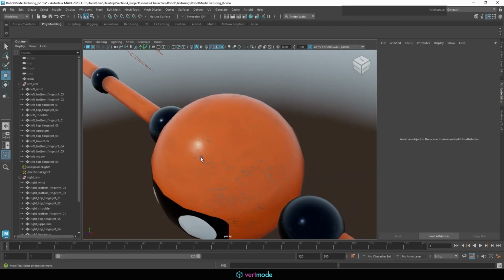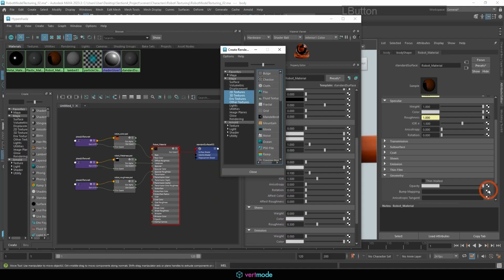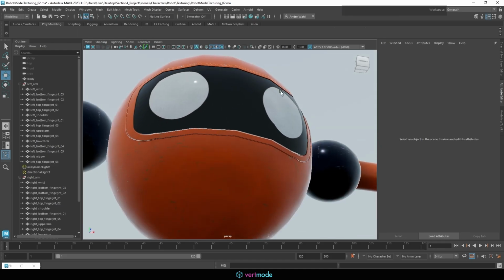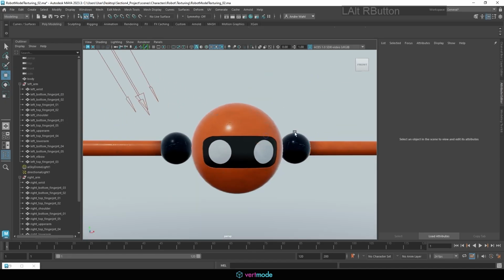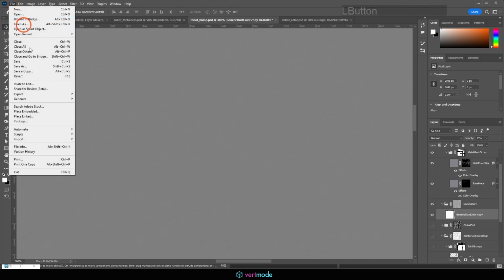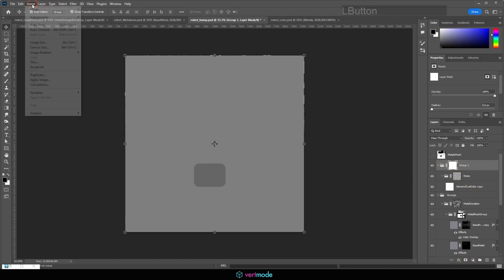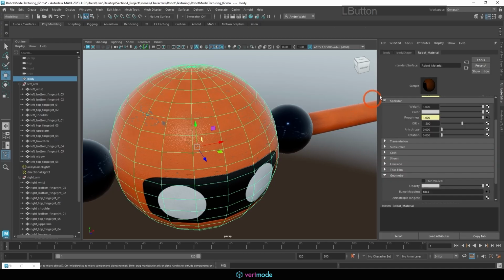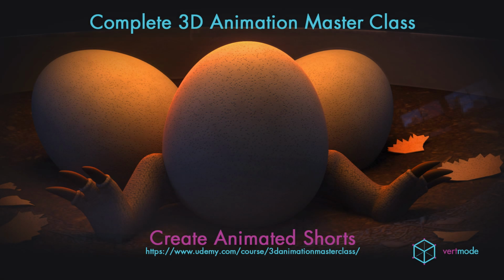Bump Maps Explained — Adding Surface Detail Without Geometry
Not all surface detail needs geometry.

In this video, we introduce bump maps and demonstrate how to use them to add surface detail to the robot asset by leveraging existing color and grunge information.

This lesson covers:

What bump maps are and what they are not

How bump maps affect surface shading without changing geometry

Deriving bump information from color and grunge textures

Setting up a basic bump map in Maya

Integrating bump detail into an existing PBR material

The goal is not heavy surface distortion, but subtle detail — using bump maps to reinforce texture story and material believability without increasing scene complexity.

This approach is commonly used to add visual richness while keeping assets efficient and render-friendly.

covers material detail workflows as part of a complete production pipeline.

Bump maps are about suggestion, not exaggeration.